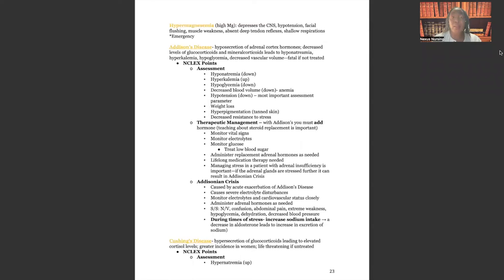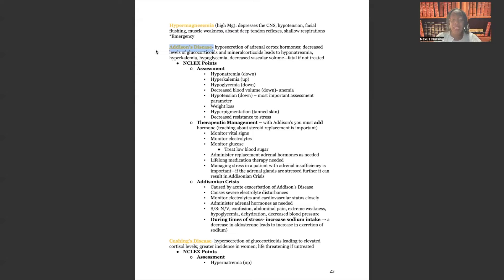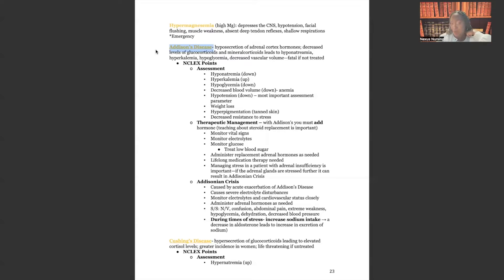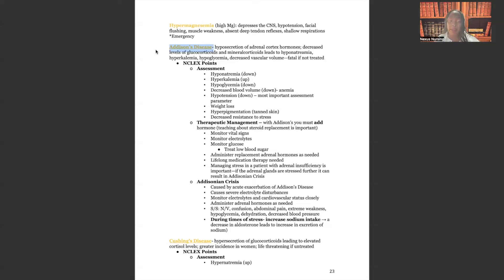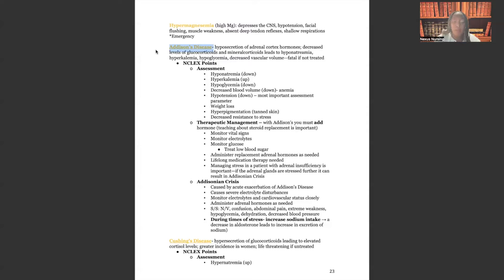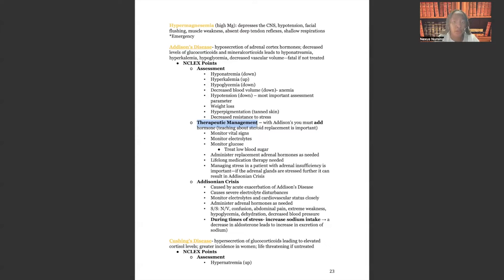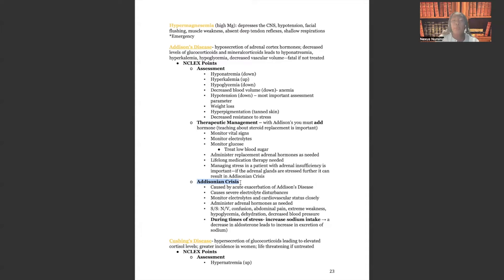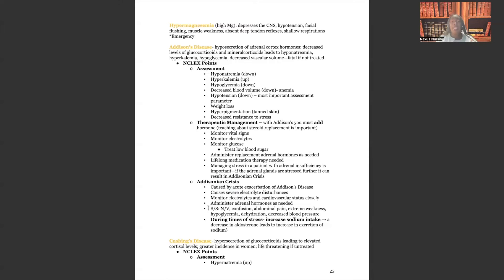Cushings and Addisons Disease in Nursing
This video covers the most important distinctions between Cushing's Disease and Addison's Disease. This NCLEX review will explain the most important pathophysiological differences, nursing interventions, medical treatments and nursing education to provide.